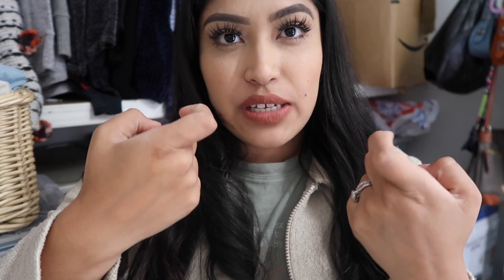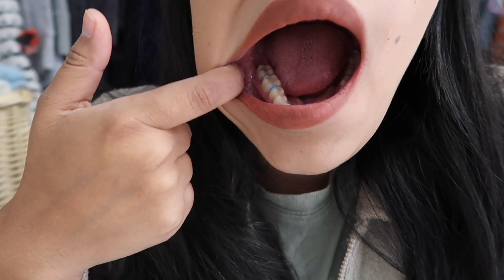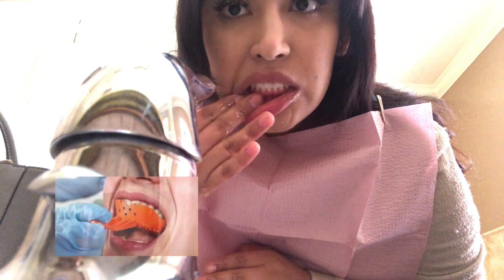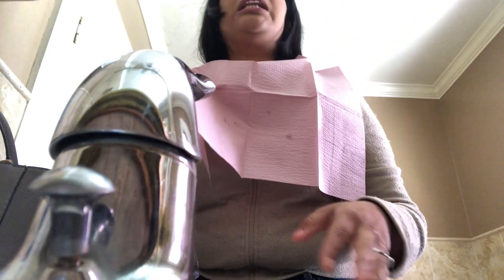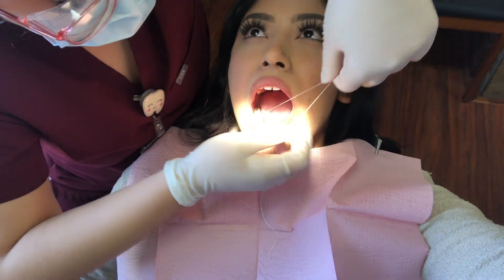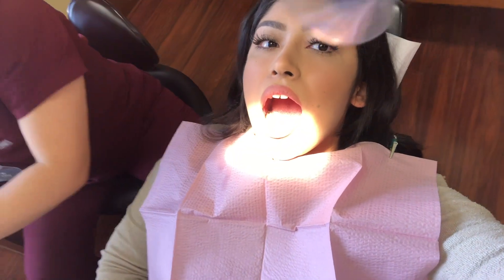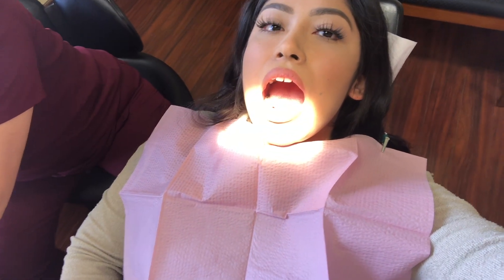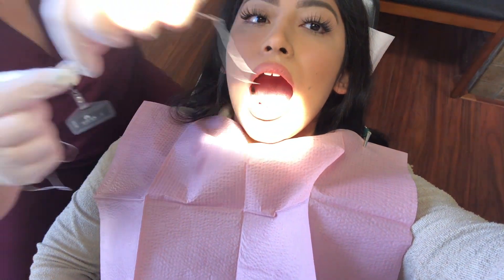Getting Spacers Before Braces | WHAT TO EXPECT | VLOG 1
Hello guys!
I am very excited because I will finally be getting my braces! I will be doing updates of my progress and tell you guys what to expect. KEEP IN MIND EVERYONES BODY IS DIFFERENT. THEREFORE EVERYONE WILL REACT DIFFERENTLY. Most people have a similar experience with their braces. This is mine. Hope it helps! I know i watched a lot of videos to get an idea of what i was getting myself into.! enjoy.

Poshmark: @shopniasrack